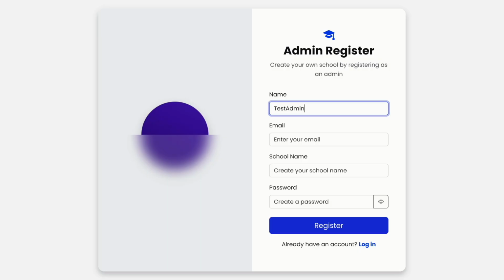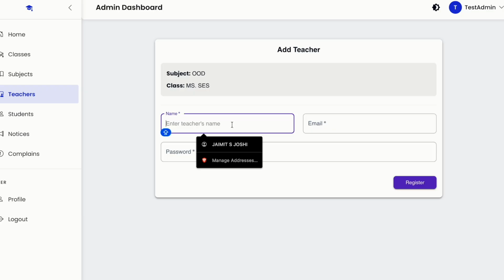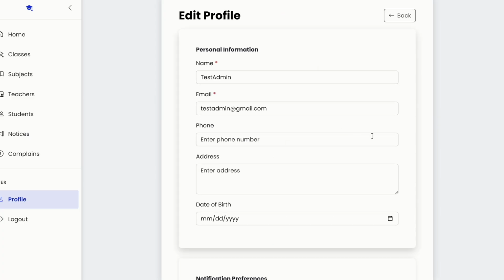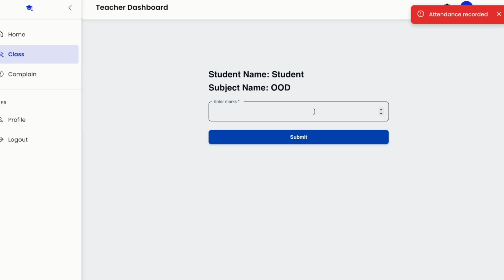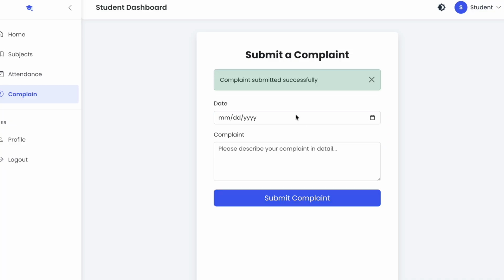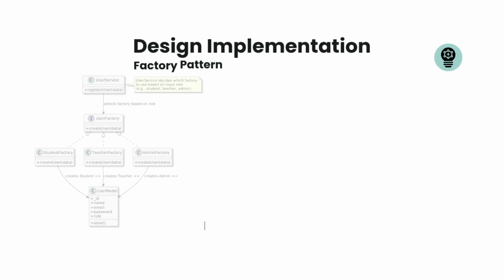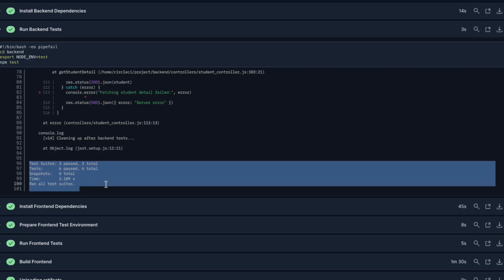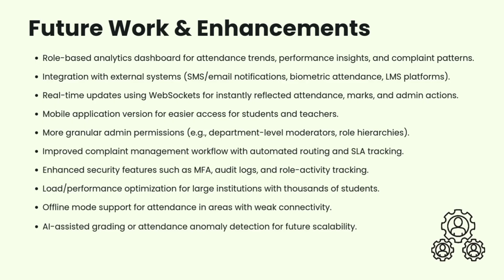Student Learning and Information Management System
The Smart Learning and Information Management System (SLIMS) is a full-stack web application designed to streamline academic and administrative processes between Students, Teachers, and Admins.
It provides a centralized dashboard for managing users, tracking performance, handling complaints, and managing courses efficiently.

The project’s goal is to create a role-based, data-driven, and secure environment that enhances collaboration and simplifies management tasks.